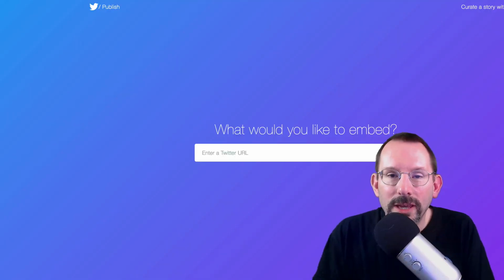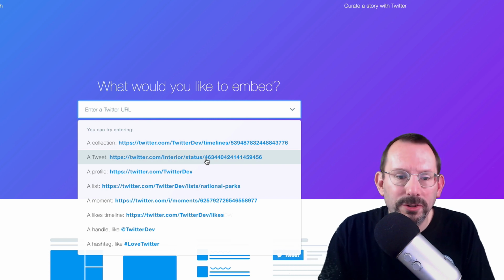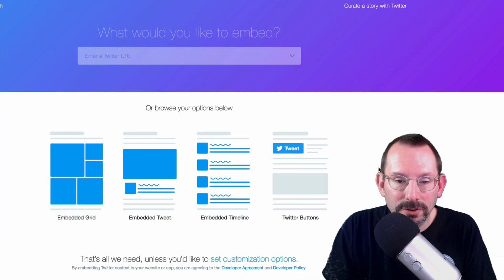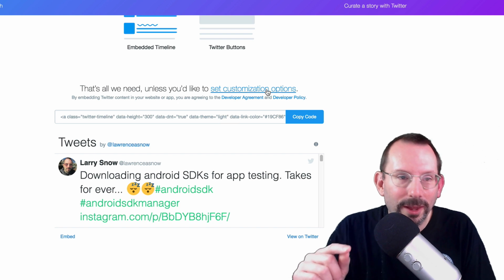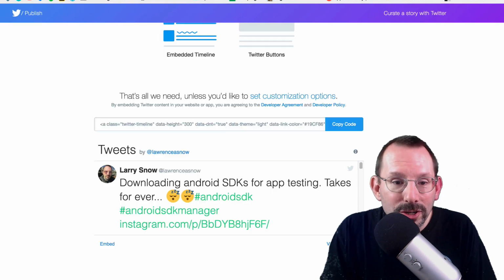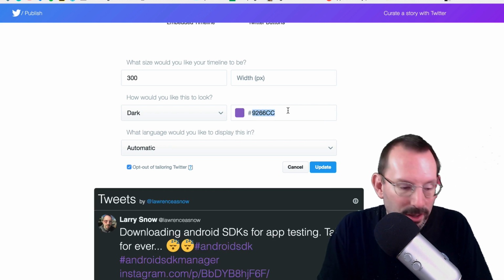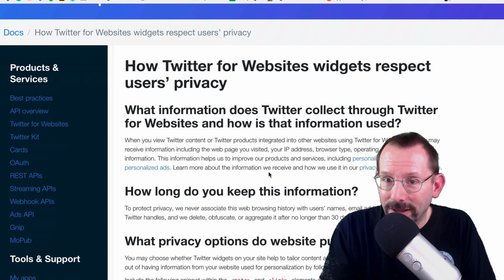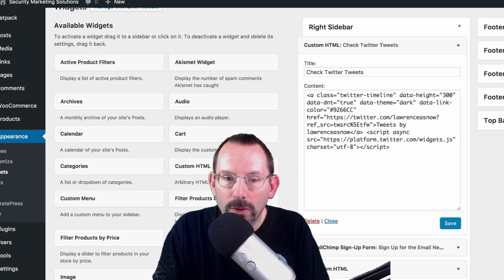How to Use the Twitter Publisher Tool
In this video I show you how to add a Twitter feed to your WordPress website using Twitter's Publish tool.

I must tell you I had no idea that Publish existed. Instead I was using the Widget Configurator tool to create a Twitter feed. This multi-step process was cumbersome.

Publish on the other hand is super easy to use.  Simply add what Twitter content you want embedded and in what format.

In this example I chose Embedded Timeline, but Publish offers a variety of toolsets including Twitter buttons, Grid,  and Embedded Tweet.

The content that you add to your website can be anything from a Tweet to Likes, and Lists to Hashtags.

The question you might ask is should I add Twitter content to my website. I find that adding an embedded timeline or tweets will engage your visitors to follow you on Twitter and join the conversation.

and let me know what you think and if you'll use it on your website.

TubeBuddy is powerful browser plugin that will save you time & money, boost video performance and help you engage with your audience.